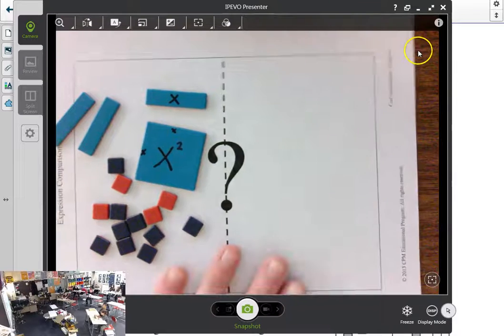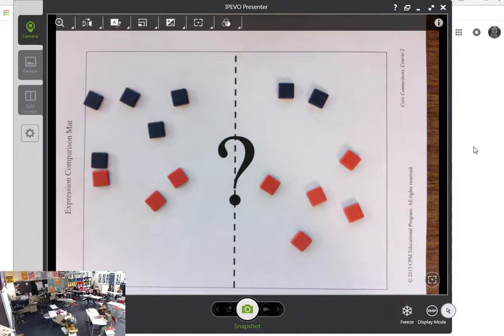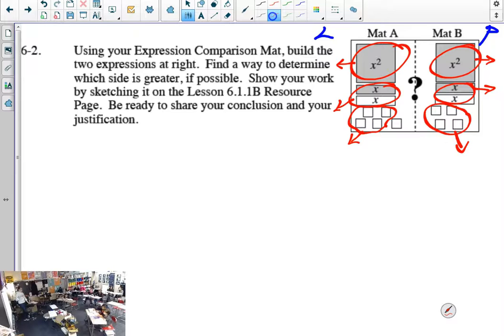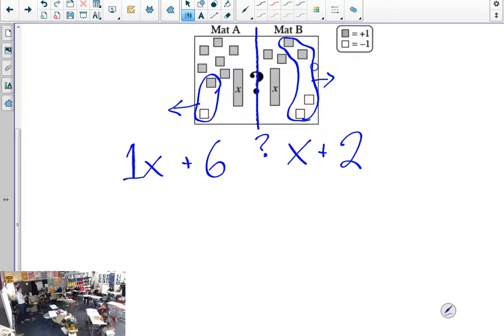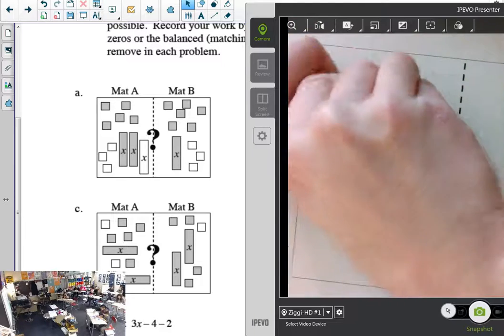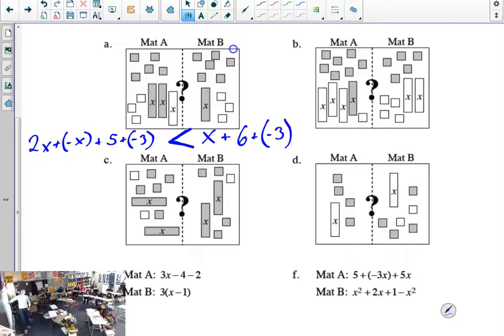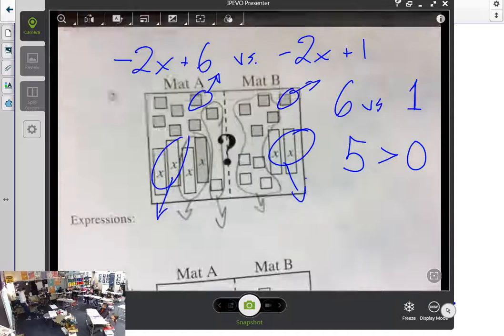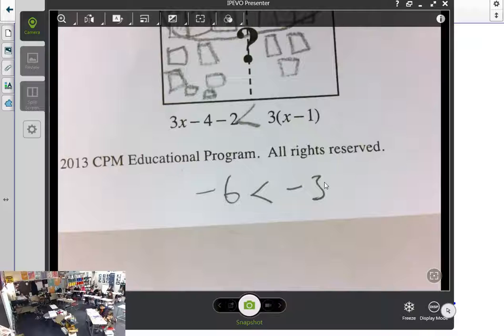2.5.18 - M7 6.1.1 - Algebra Tiles and Expression Mats